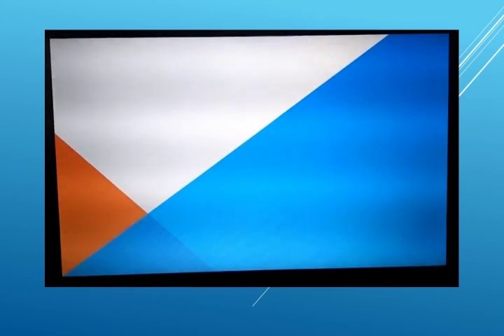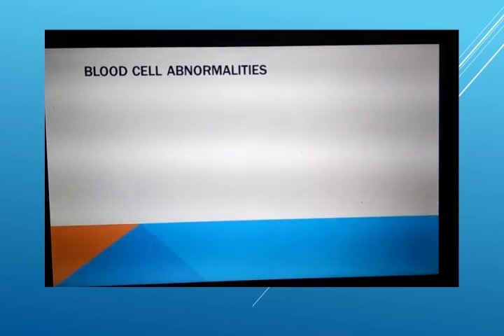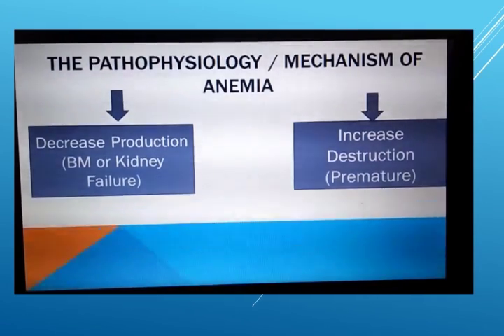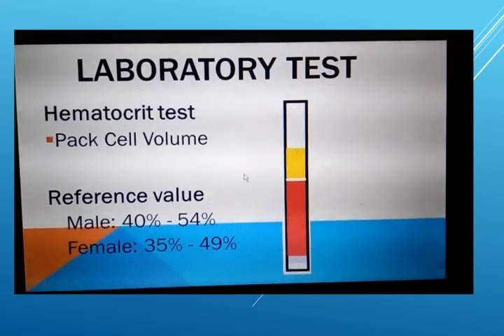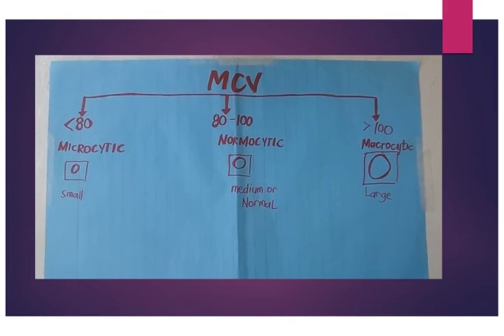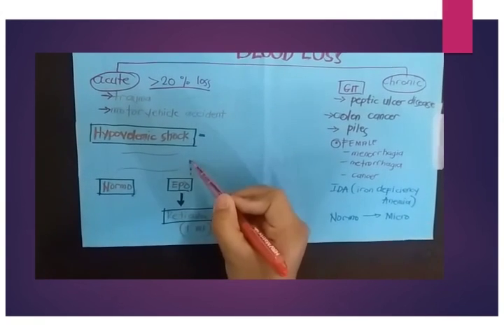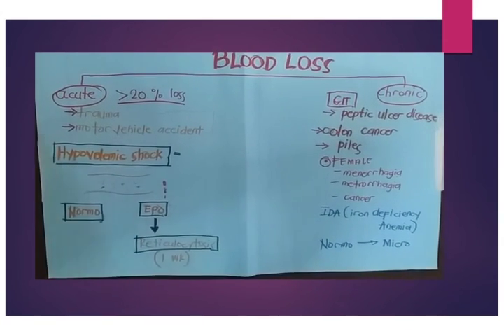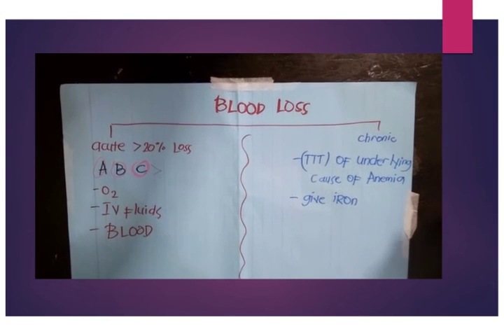Anemia by Togores,Garcera,Armena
A Project in Hematology Lecture.
Topic: Anemia
Members: Francia Togores, Medy Garcera,Dara Armeña
BSMT-III